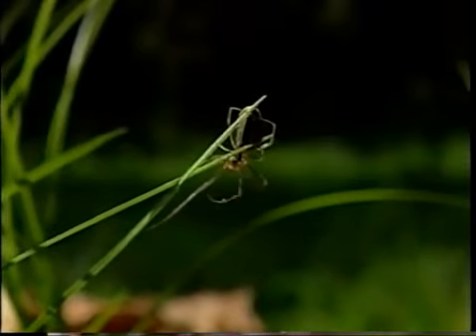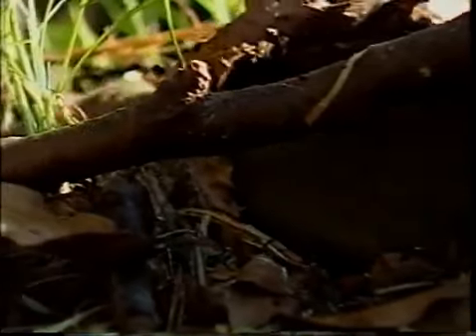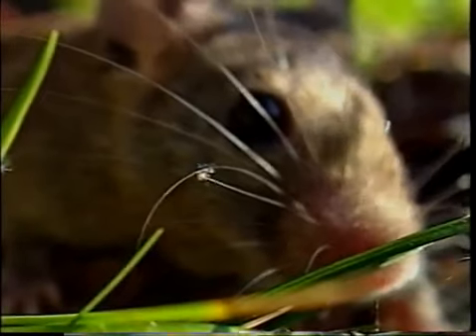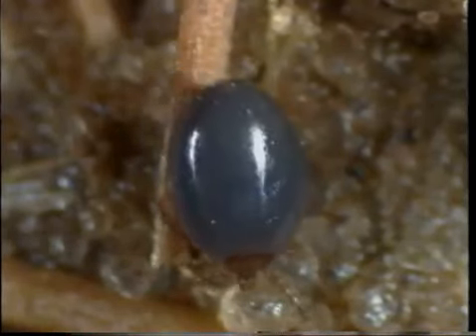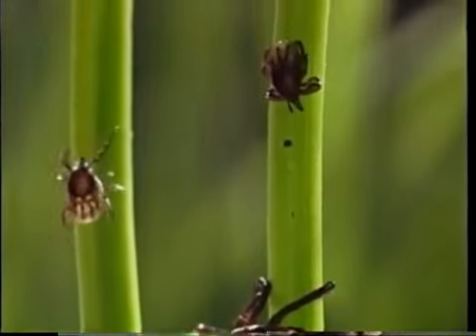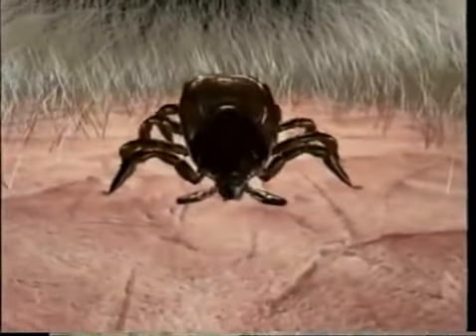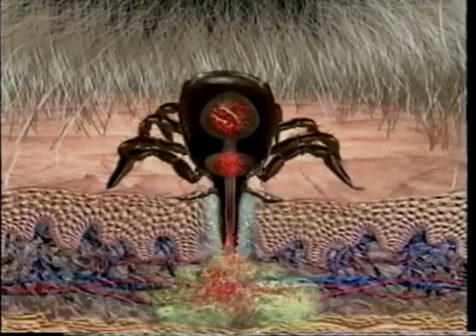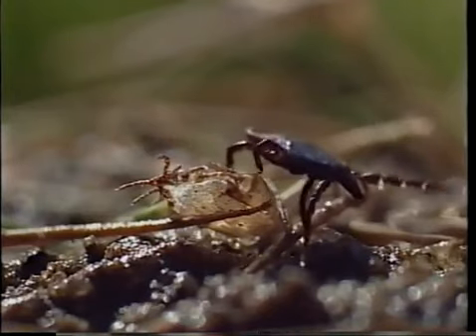Hard Tick Complete life cycle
Here is an observation video for a Hard Tick Complete life cycle.